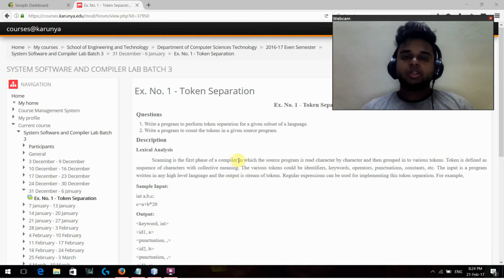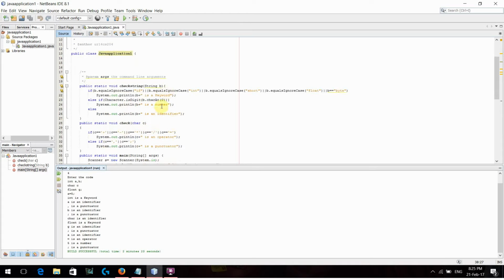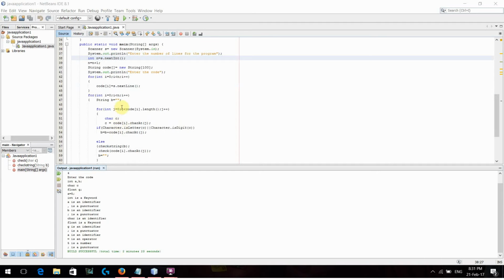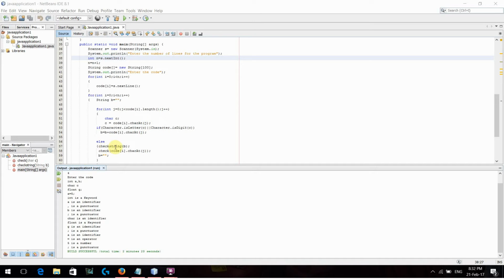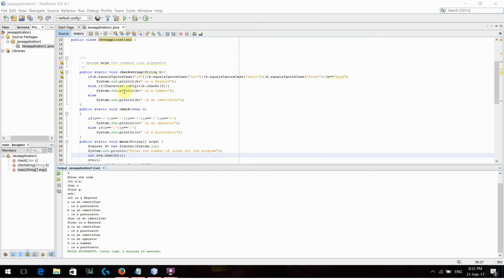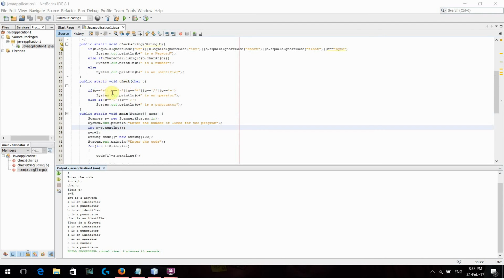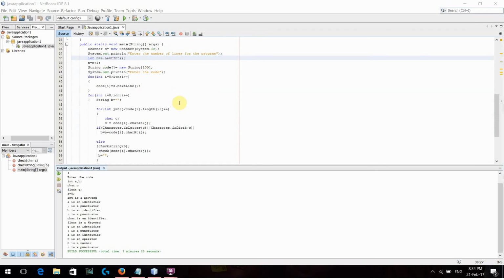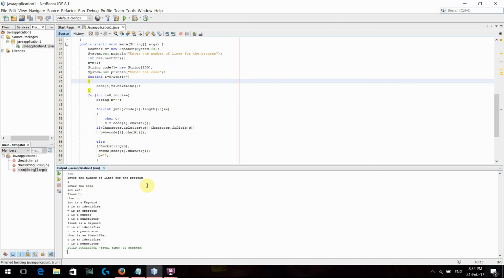Ex. No. 1 - Token Separation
System Software and Compiler Lab